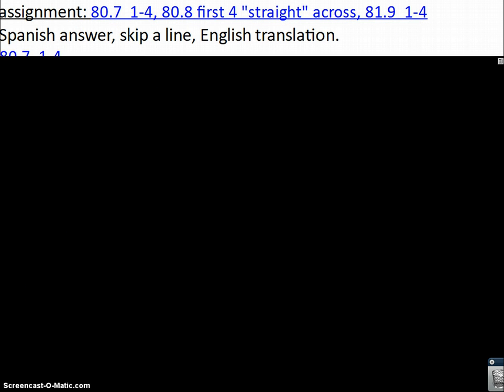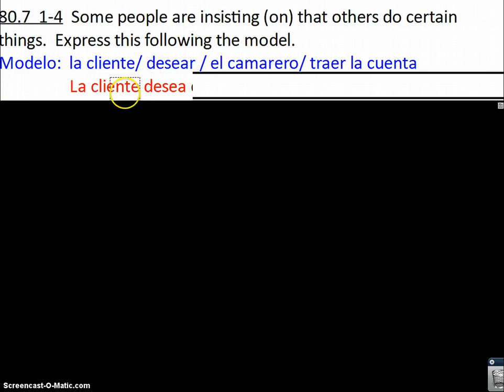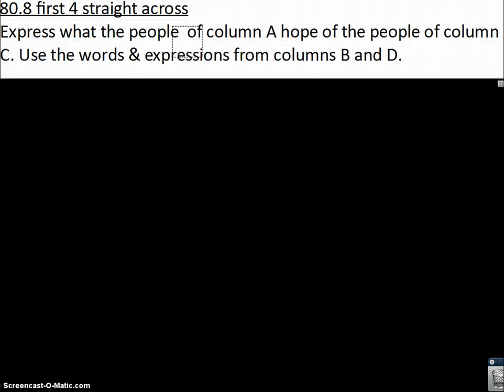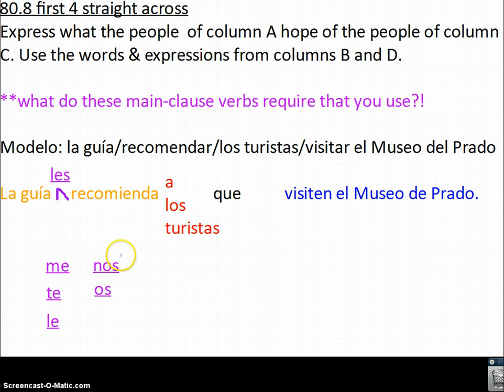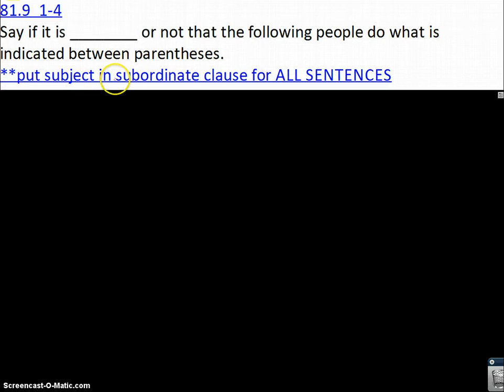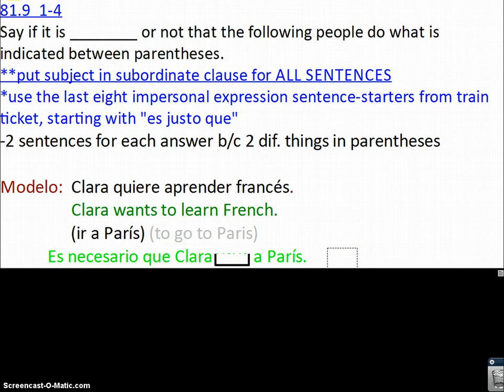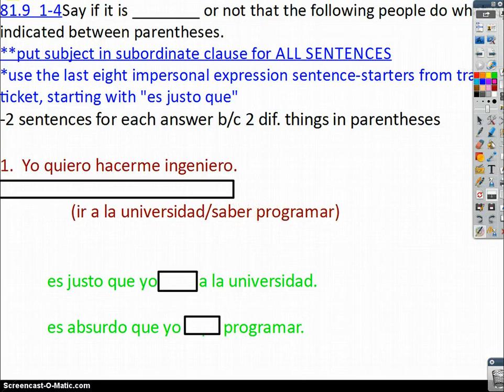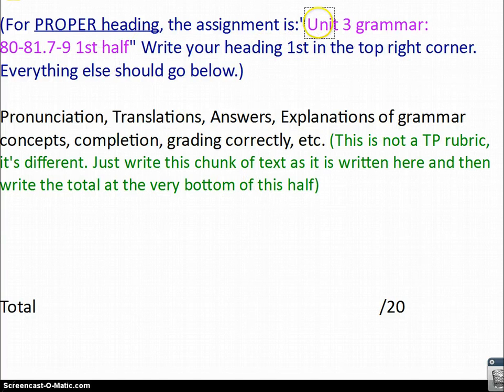3 tarea: 80-81.7-9 1st half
The exercises, directions, & rubric for this assignment. suggested due date: Thursday, March 19 Due: Monday, March 30